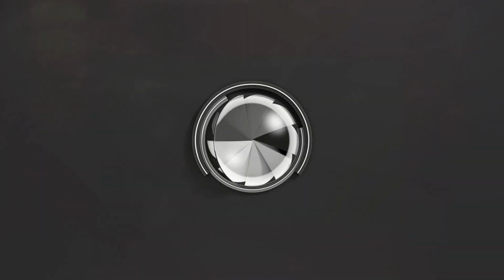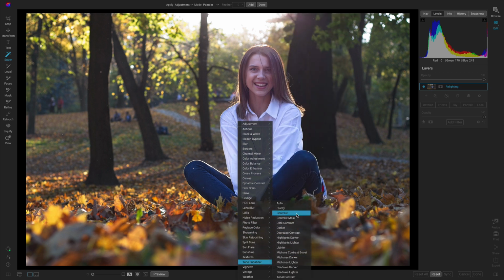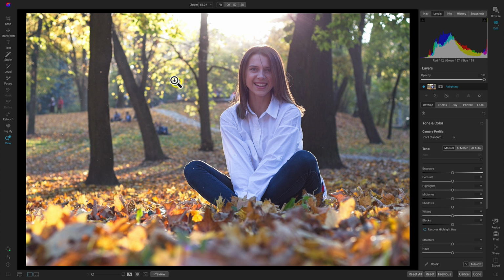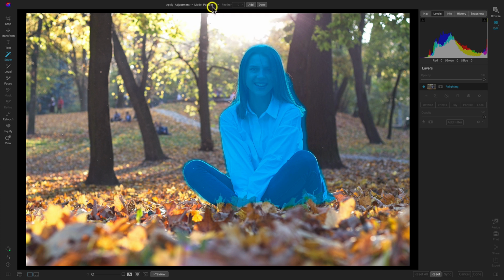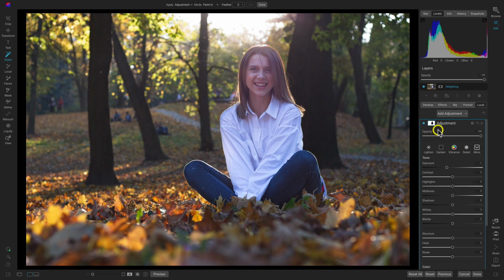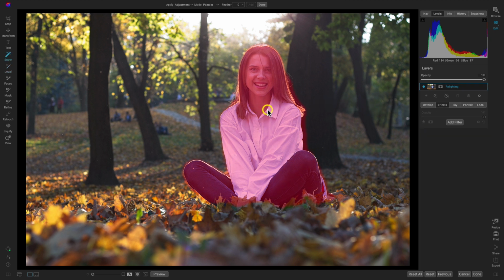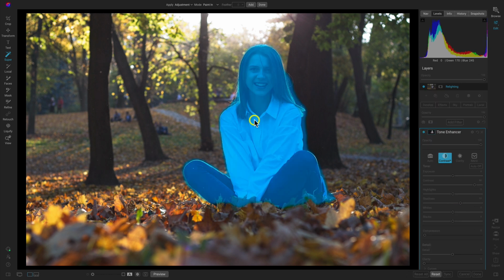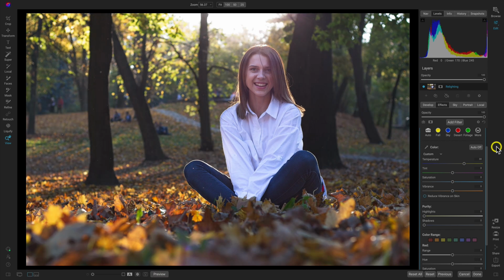How to Relight a Portrait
When it comes to portrait photography, lighting is key! In older versions of ON1 Photo RAW, we would have to mask in our lighting adjustments manually and this can take up a lot of time, especially if you’re new to masking and photo editing software. In Photo RAW 2023, you can instantly readjust the lighting in your portrait. All you have to do is click and apply your adjustments.